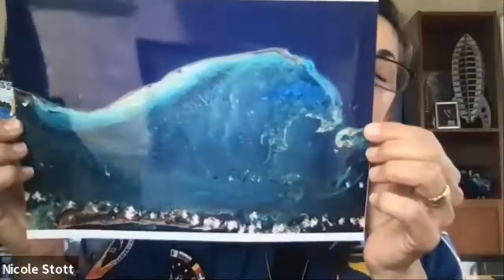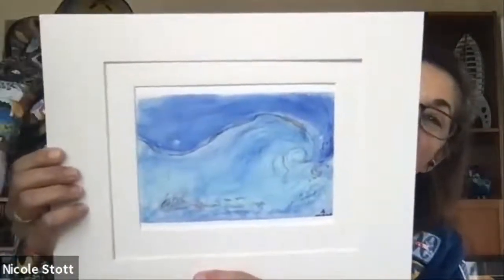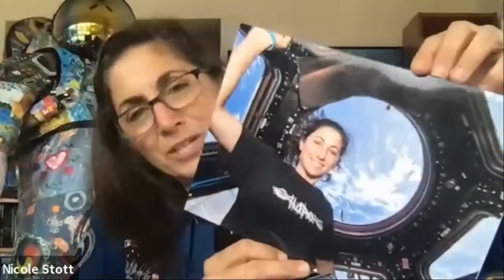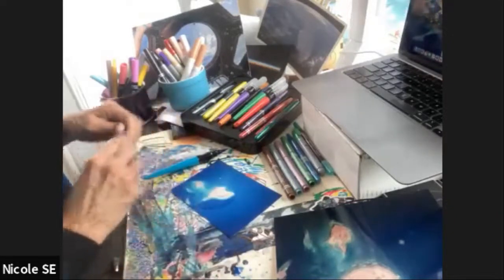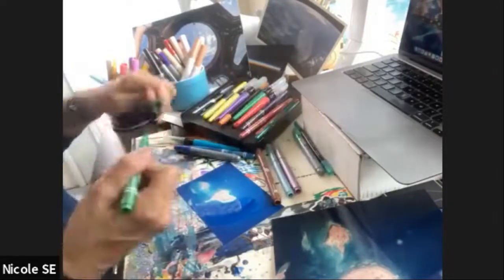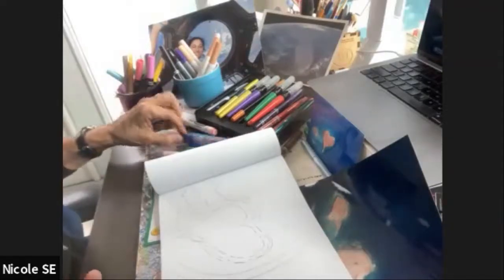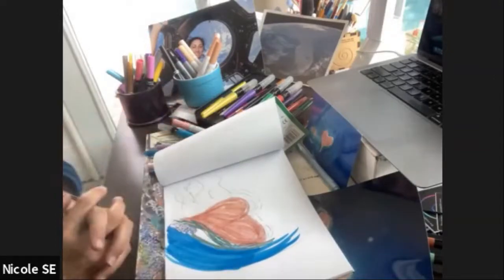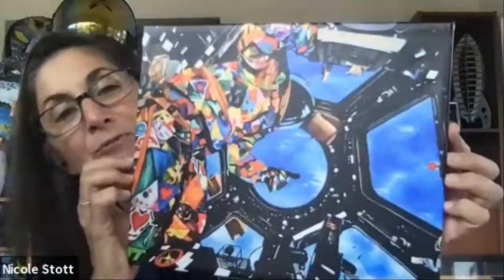TheArtofLearning Space AstronautArtistNicoleStott